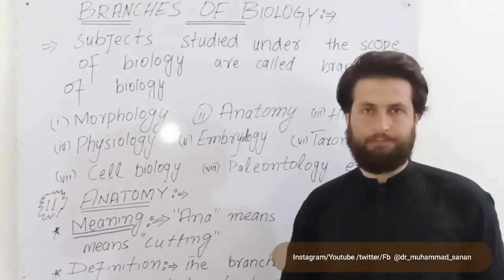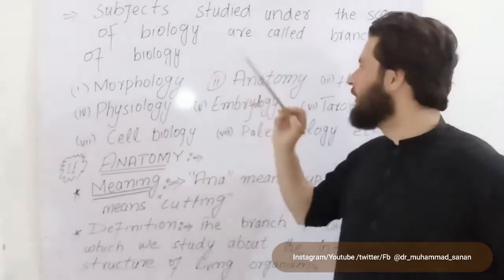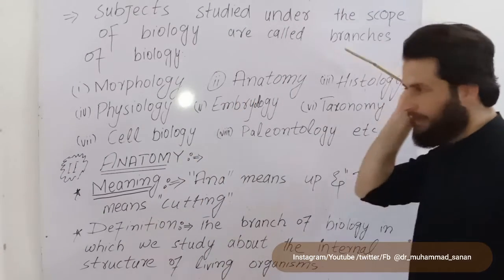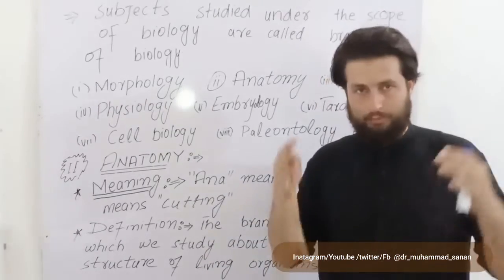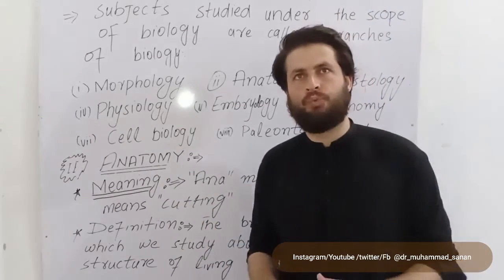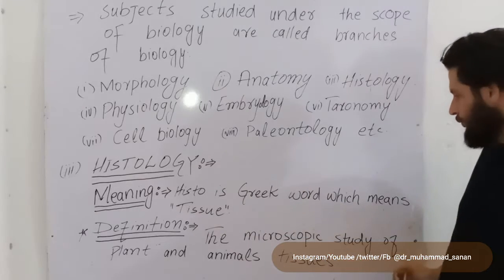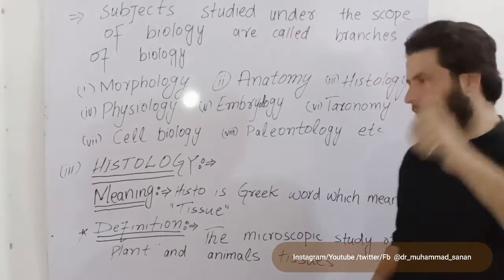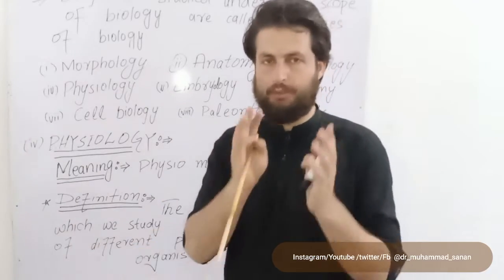Biology branches| Anatomy, histology and physiology |Exam tips, tricks and paper pattern |chp 1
biology paper presentation,
biology at ease,
biology and the service of mankind,
biology and human welfare class 12,
biology and its major fields,
biology and some major fields of specialization,
biology animation,
biology a level,
biology atp o level,
a biology review,
a biology question,
a biology experiment requires the preparation,
a molecular biology phd,
a/l biology lessons in sinhala,
a level biology help,
a level biology photosynthesis,
a level biology respiration,
biology bytes,
biology by bhatti,
biology by karimullah,
biology branches,
biology book,
biology bite,
biology by neem hakeem,
biology branches class 9th,